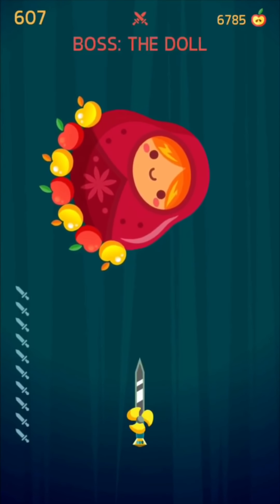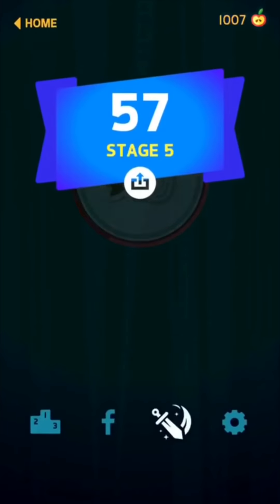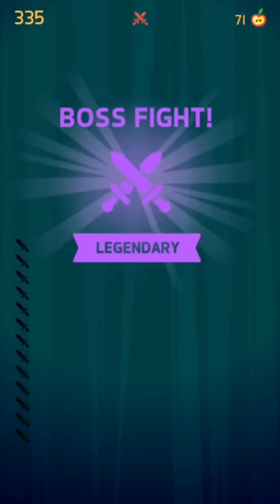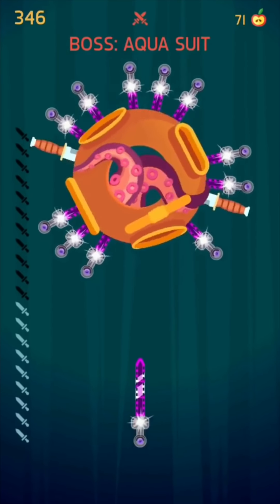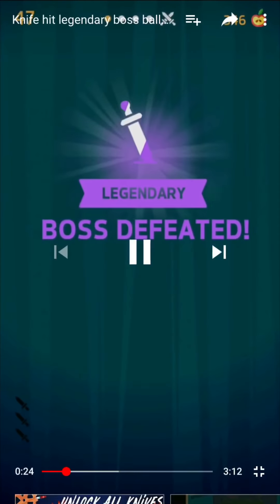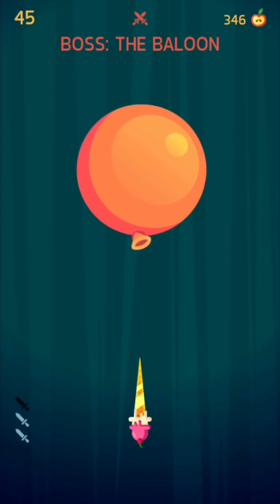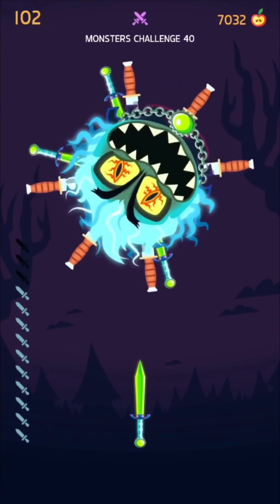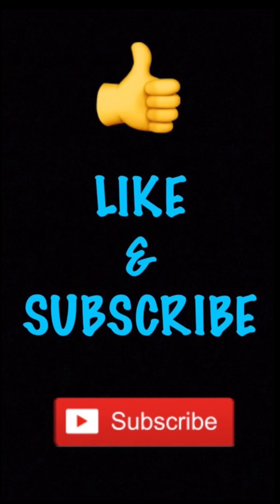Top 5 Hardest Bosses - Knife Hit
The top 5 hardest bosses 3/15/2018.